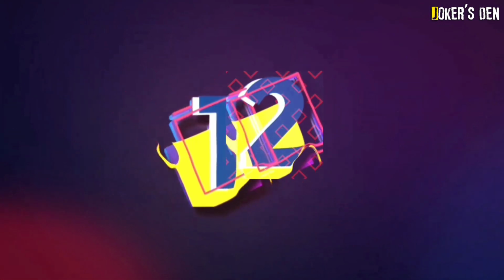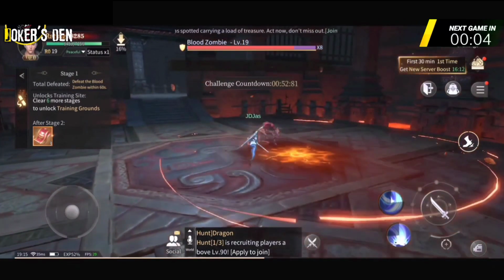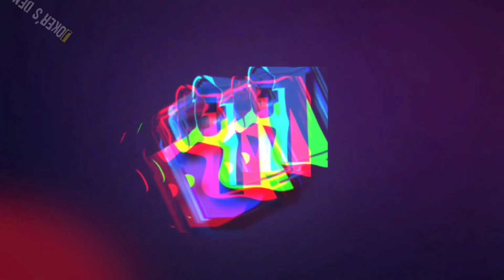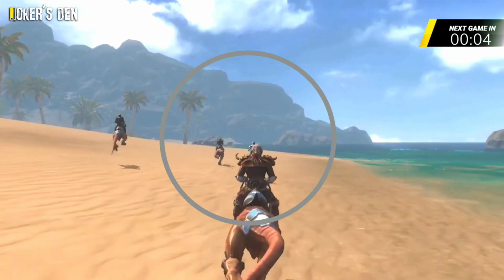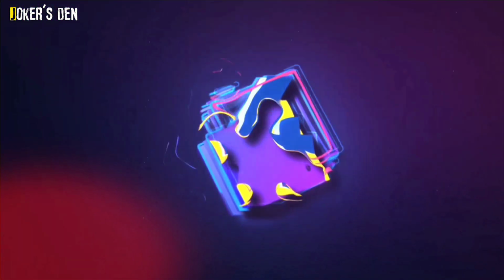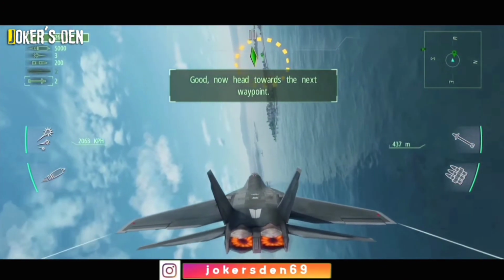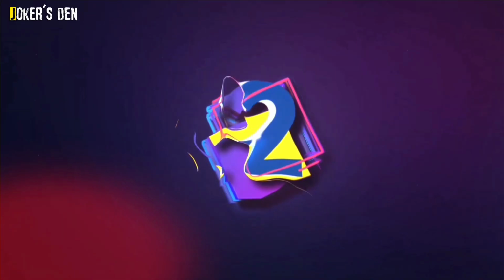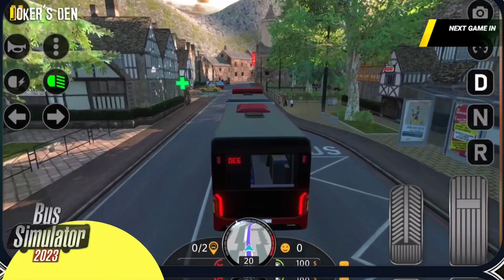Top 12 Best HIGH GRAPHICS GAMES Of Q4 2022 | New Android & iOS Games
LET'S BE FRIENDS AND HAVE FUN: 😄